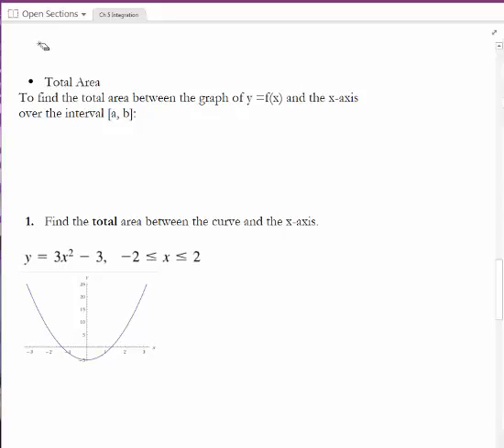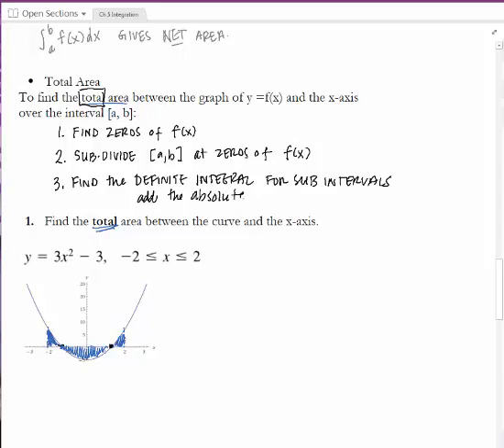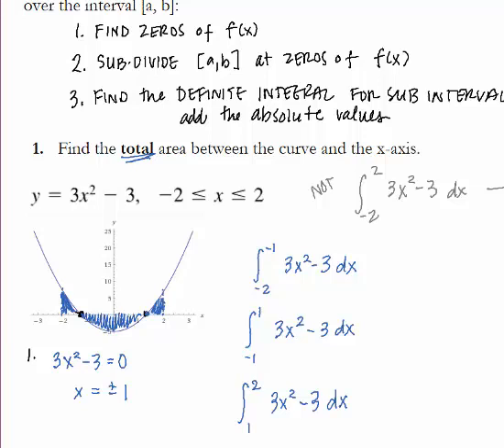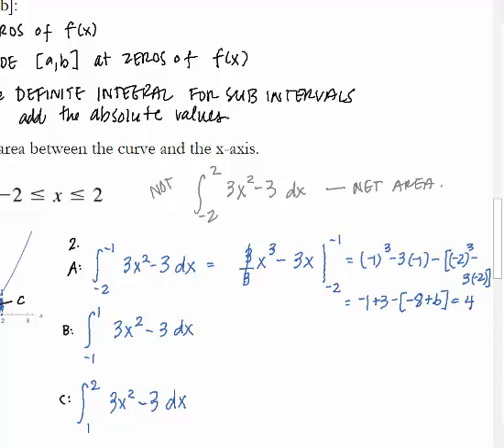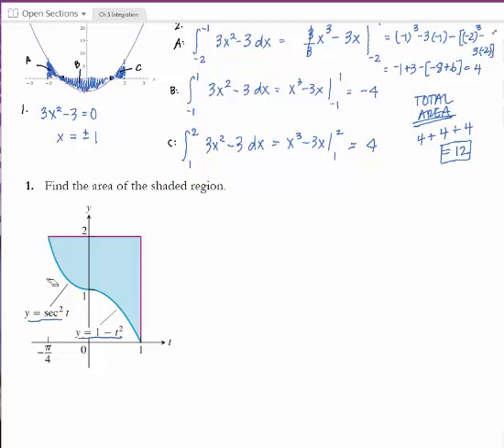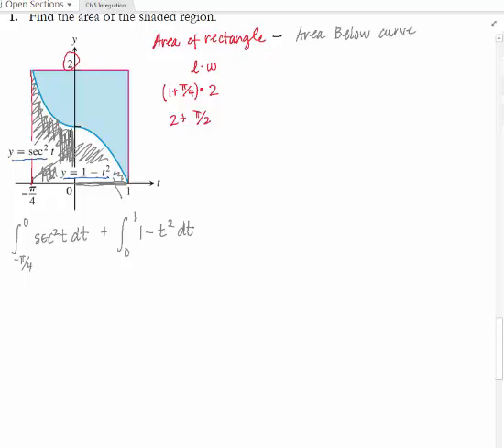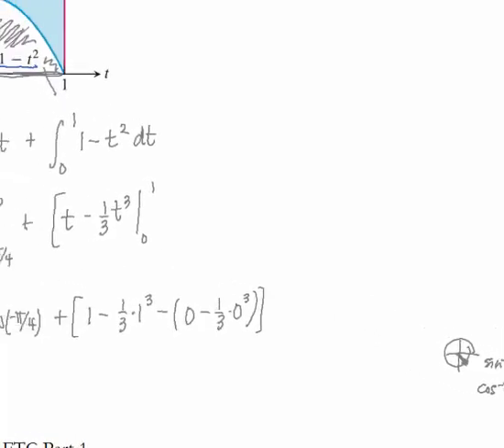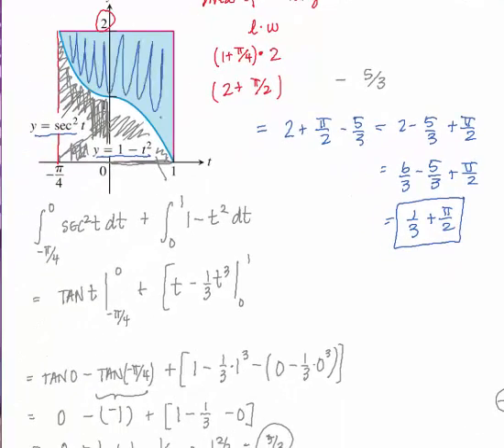5 4 Area Under Curves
Hass University Calculus 5.4
Using the FTC to find Area Under Curves